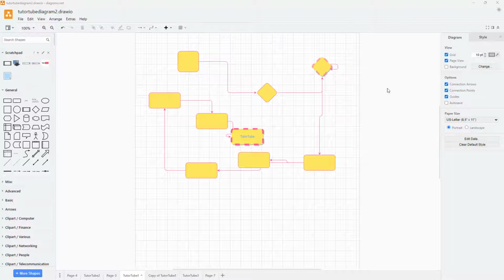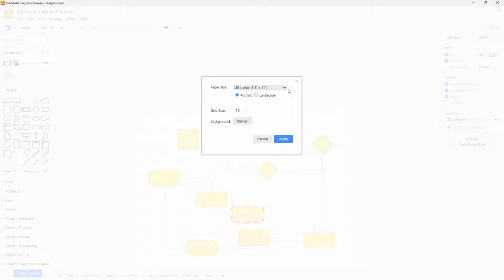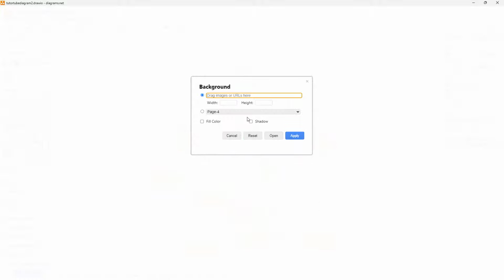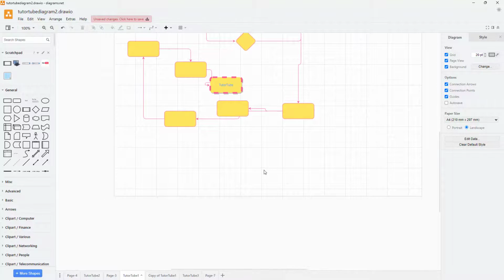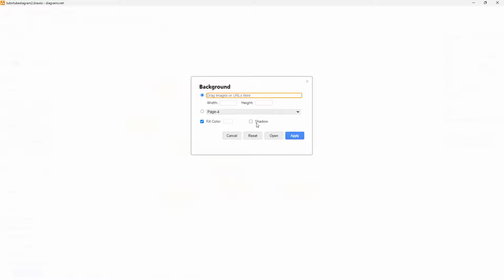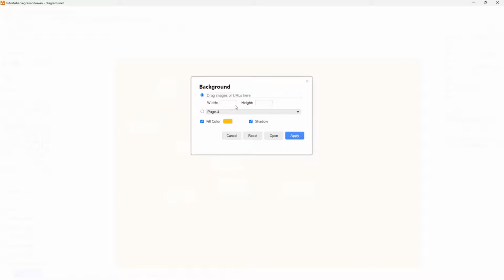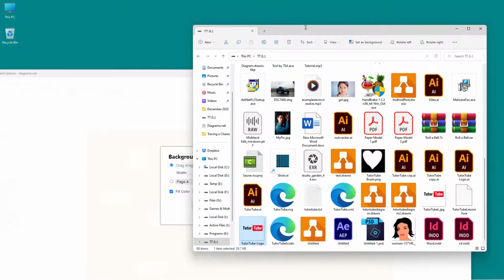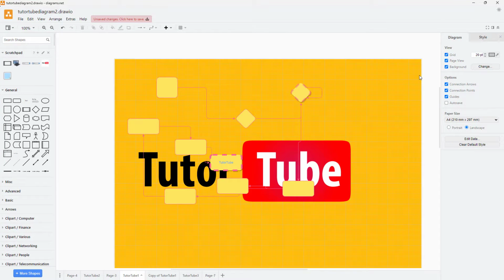Diagrams.net Tutorial - Lesson 32 - Page Setup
In this tutorial, we will be discussing about Page Setup in Diagrams.net.